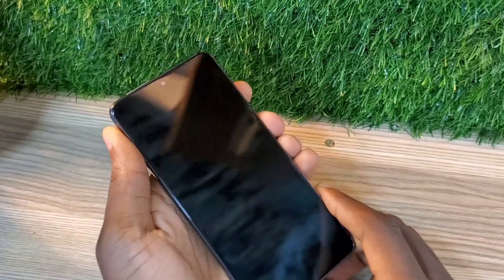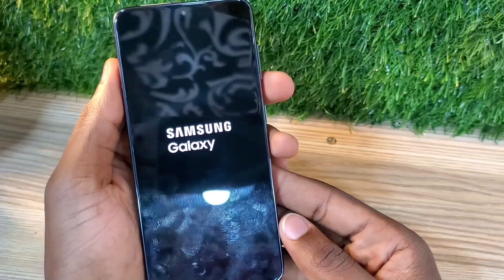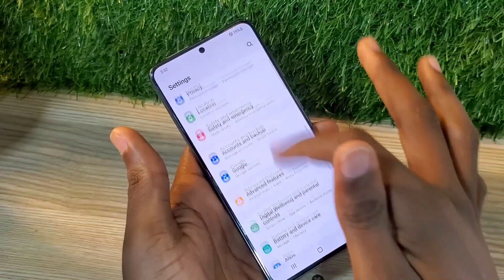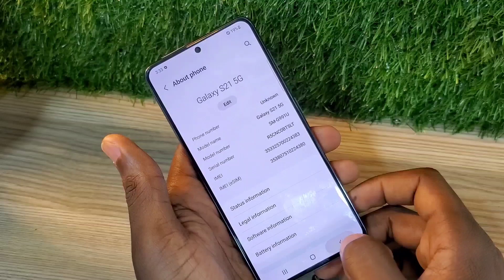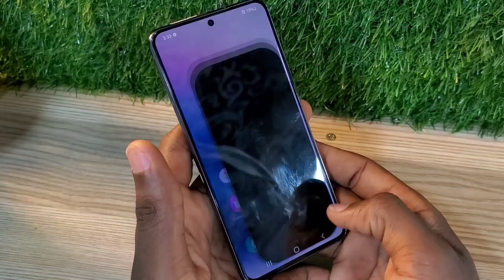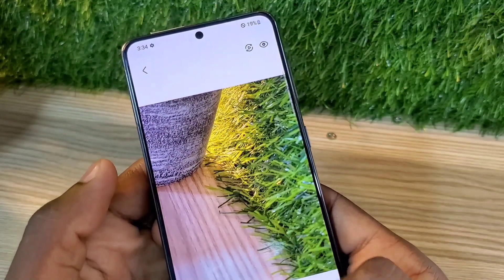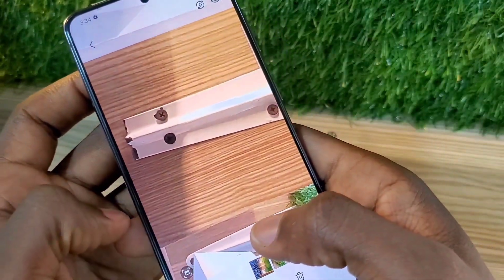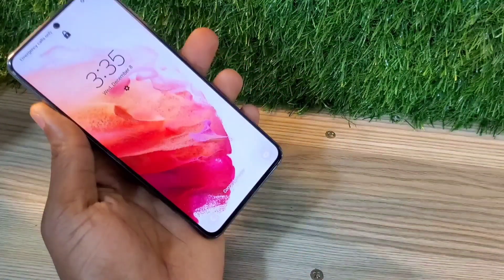Galaxy S21 5g for 400AED / $150 in Dubai 2023 | Best phones prices , UAE , Dubai 2023